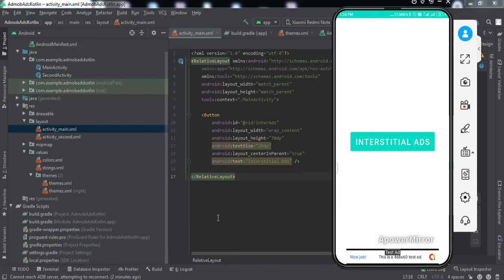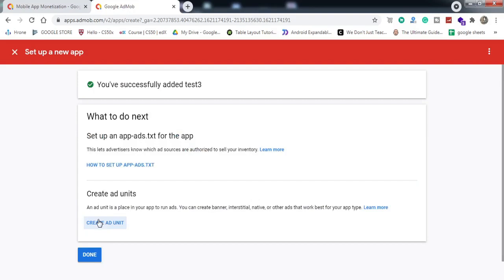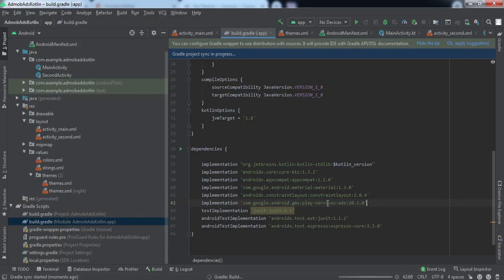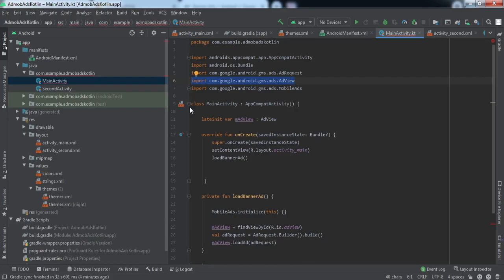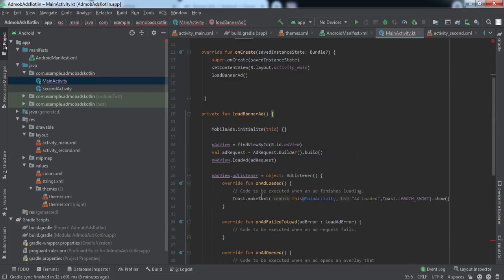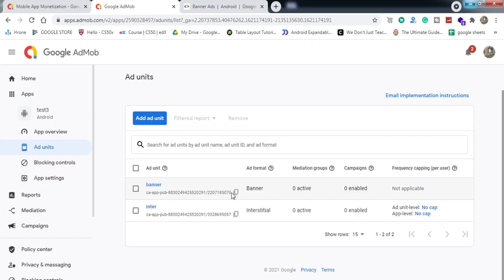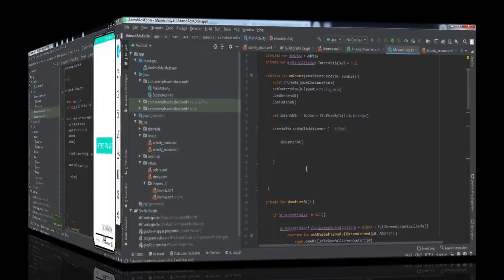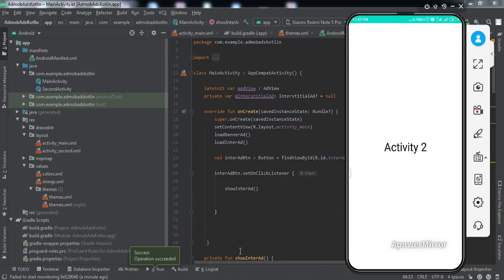Google Admob Ads Implementation in Android using Kotlin | Android Studio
Hey Developers,
In this video, I have explained :

* How to implement Admob Ads using Kotlin in Android Studio